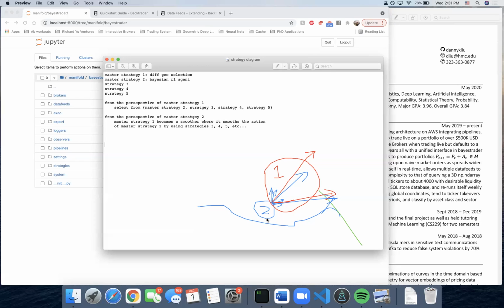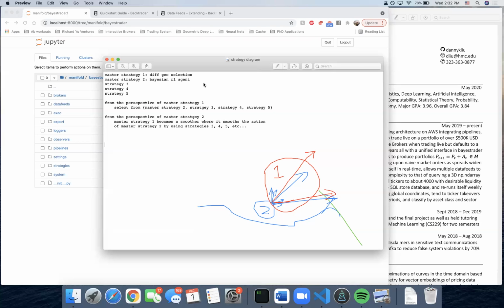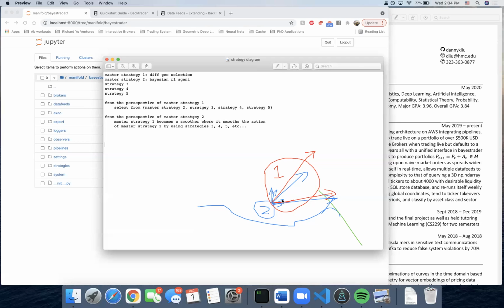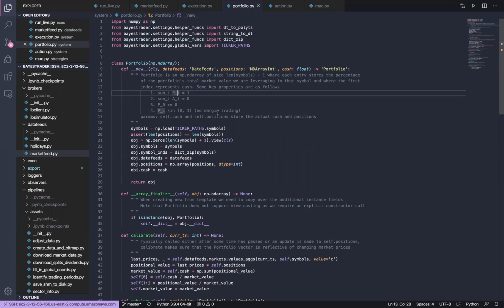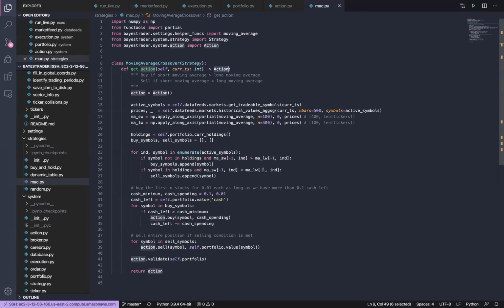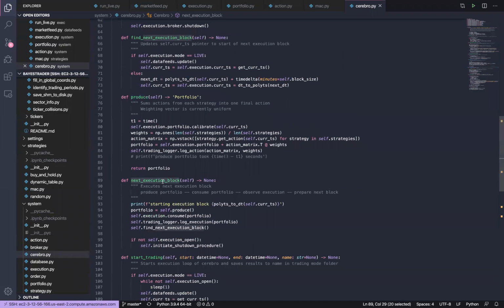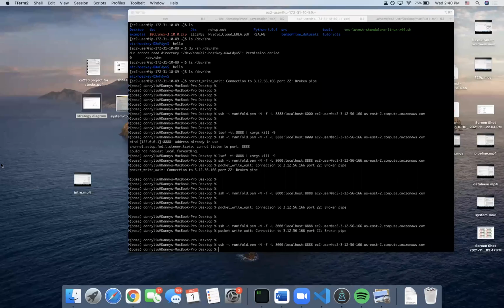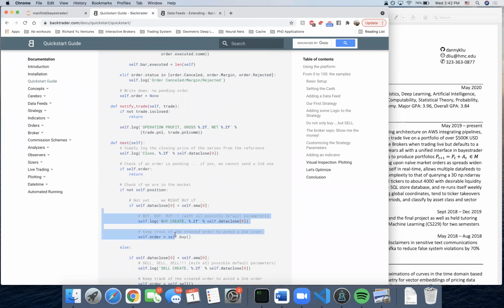bayestrader overview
Introducing bayestrader, a Bayesian Geometric approach to modern trading systems. I designed this trading architecture for Manifold Technologies.